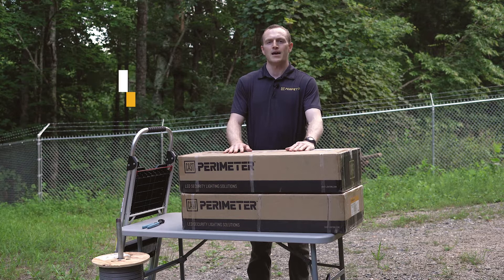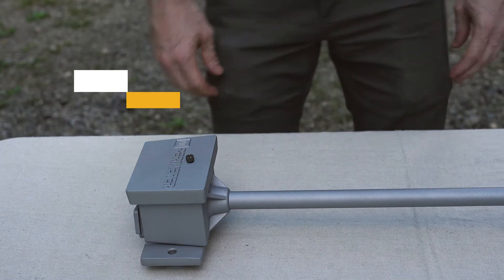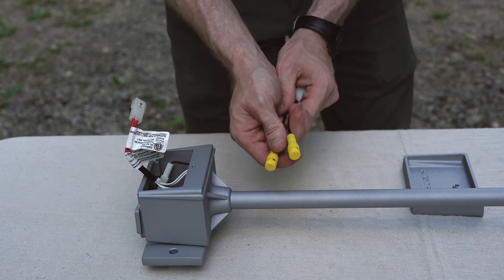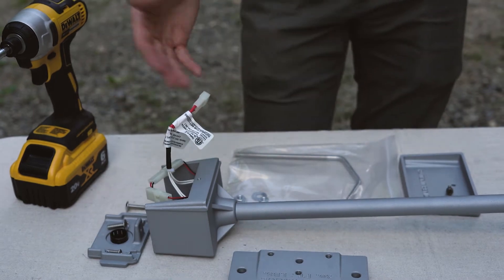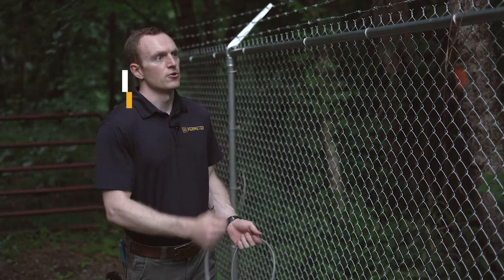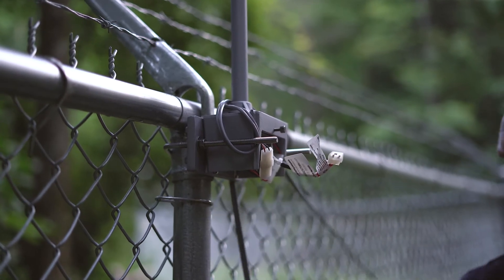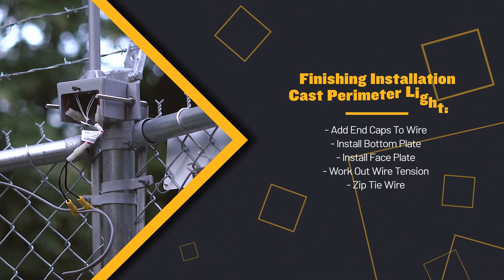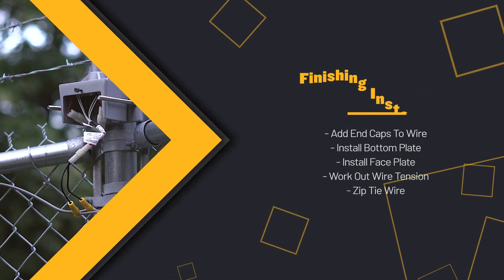CAST Perimeter Security Lighting Generation 3 Installation Video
This video shows the ease of installation for the CAST Perimeter Security Fence Lights, Generation 3.

These systems can be customized for distances up to 700 meters!

The system shown here uses less than 100 Watts of Power, and illuminates over 100 Feet of fenceline deep in the mountains of North Carolina. These systems offer integration capabilities with other security systems to turn on only when you need them on, while our Standard power supply uses an Automatic GPS location system to detect the Dusk to Dawn settings without having the expose a solar cell, perfect for installation inside of NEMA enclosures for high security areas.